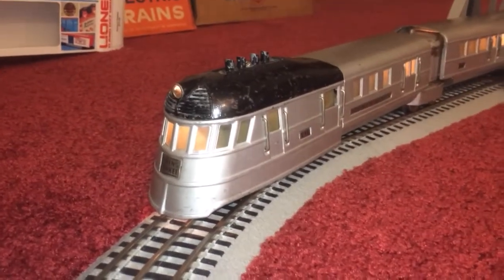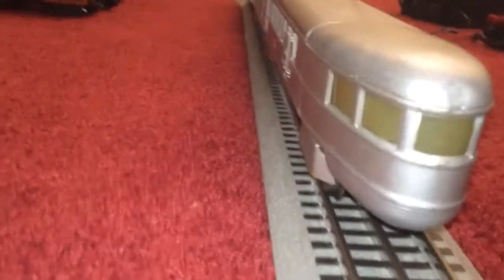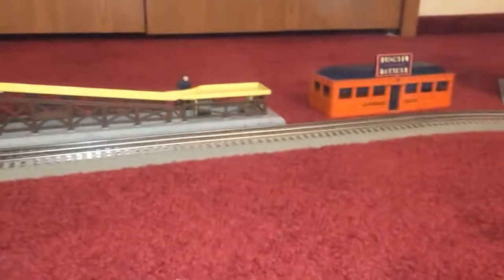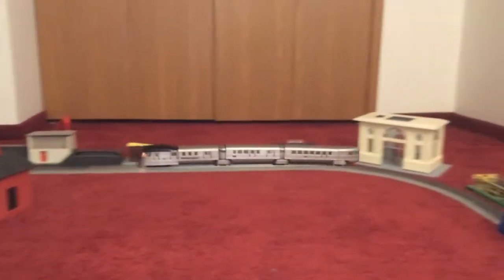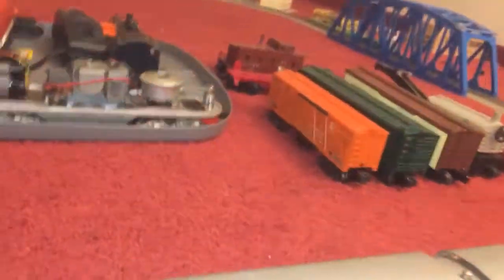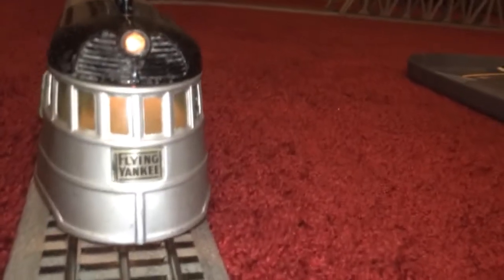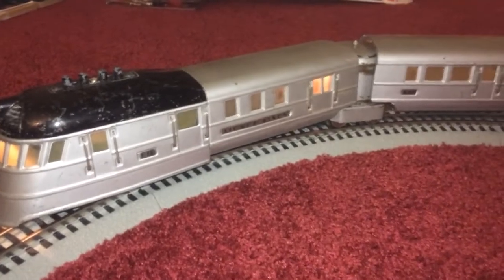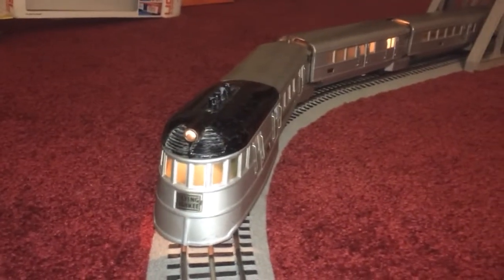Lionel Flying Yankee Rare Version No Ribs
This is my newest addition to the fleet,a Lionel Flying Yankee painted silver with totally smooth sides and tops.I had heard and read about these,and would like to know exactly what I have here.Any comments and information would be greatly appreciated .